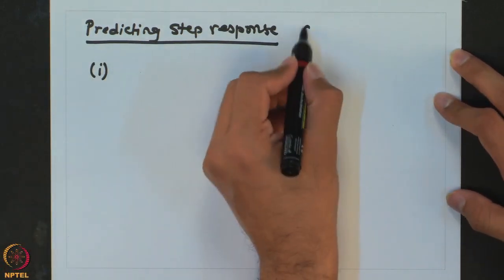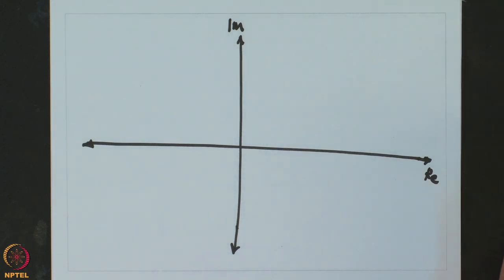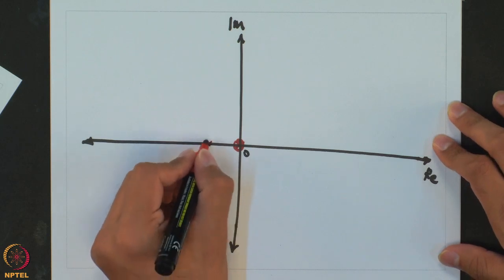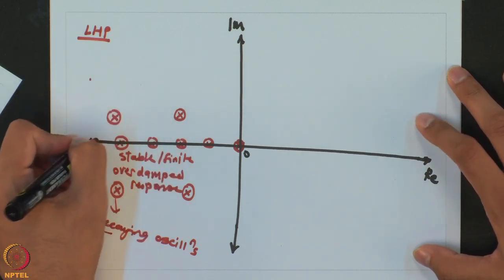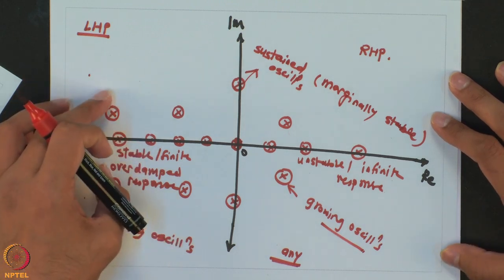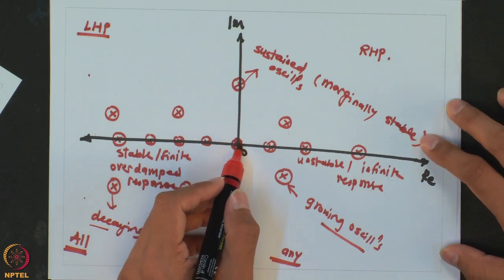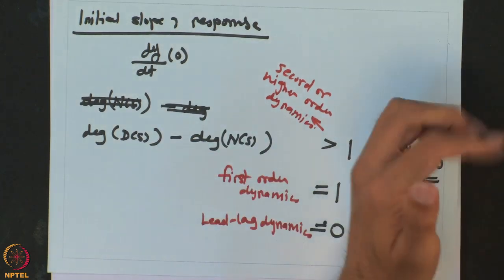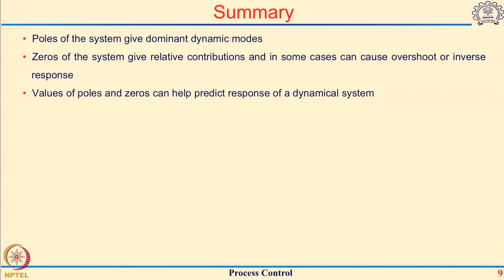Week 3-Lecture 20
Lecture 20 : Prediction of step response

1. The translated content of this course is available in regional languages.

2. Regional language subtitles available for this course
To watch the subtitles in regional language:
1. Click on the lecture under Course Details.
2. Play the video.
3. Now click on the Settings icon and a list of features will display
4. From that select the option Subtitles/CC.
5. Now select the Language from the available languages to read the subtitle in the regional language.